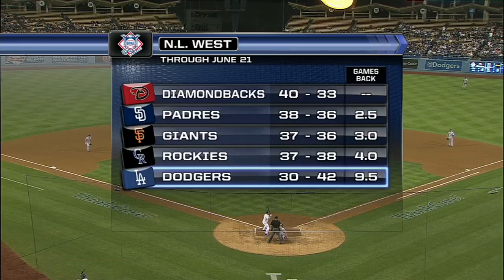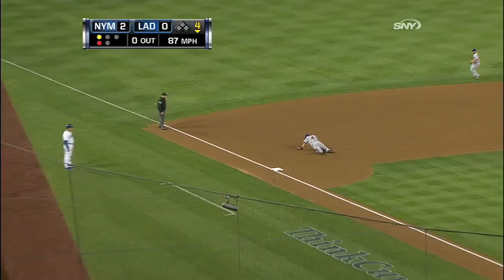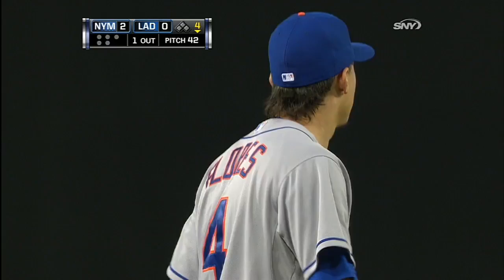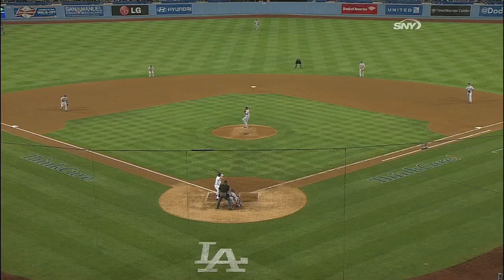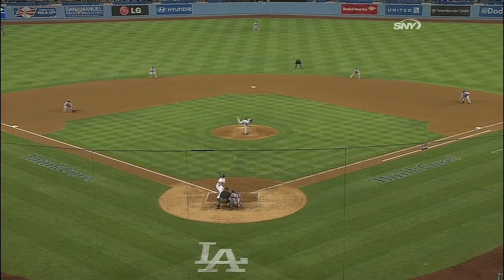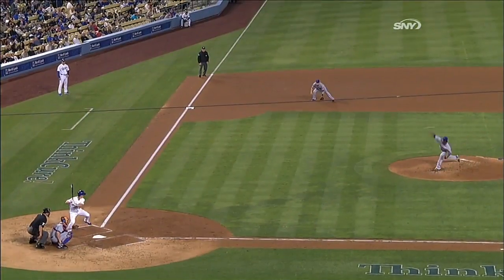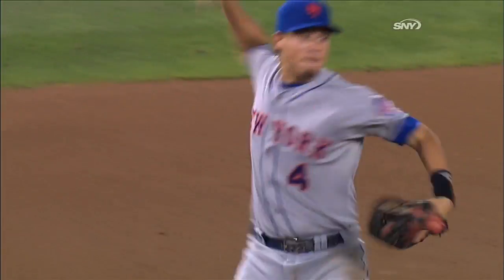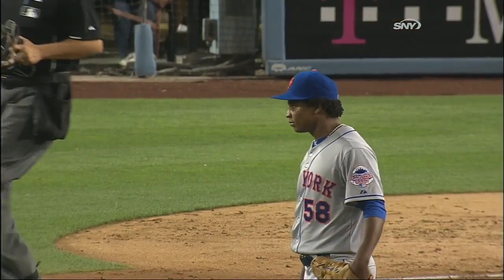Flores makes an outstanding diving stop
8/12/13: Wilmer Flores makes a great diving stop at third, then gets up and fires to first to nab Mark Ellis in the fourth inning